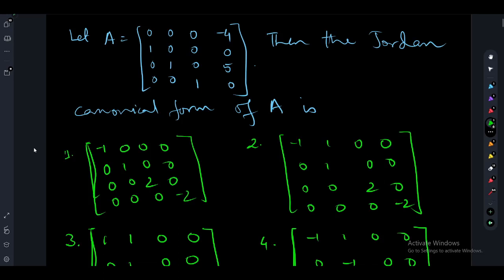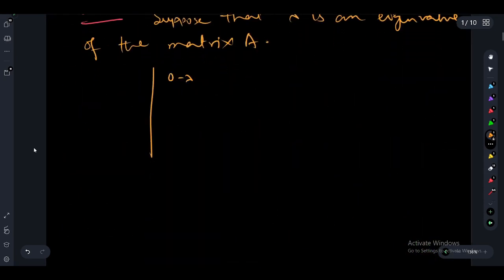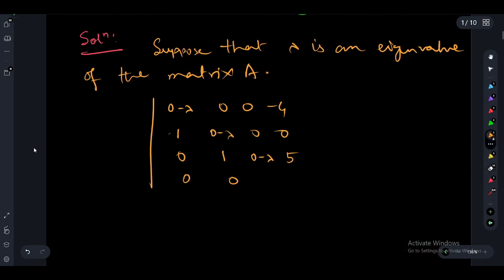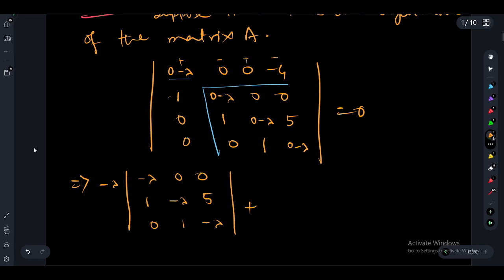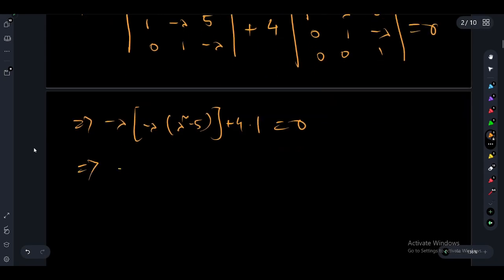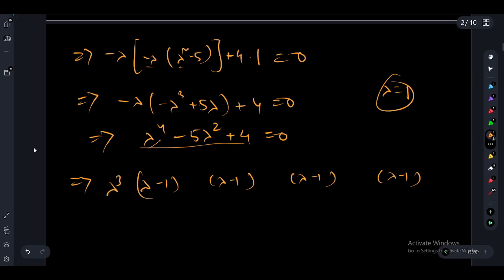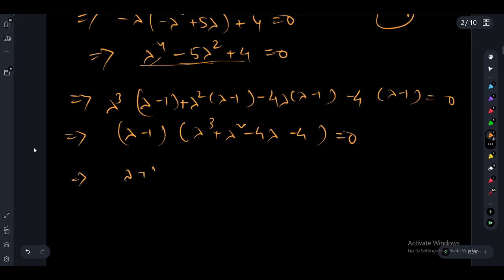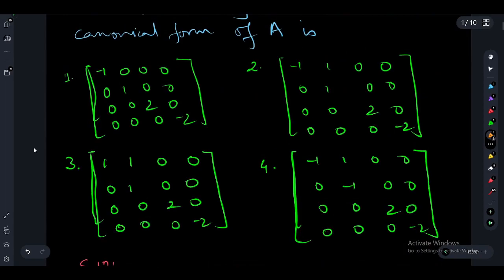Find the Jordan canonical form of the given matrix